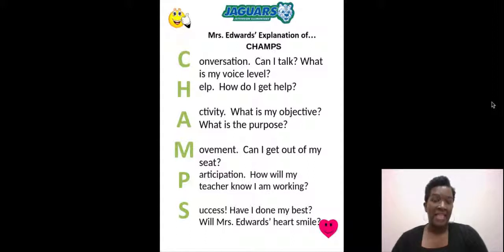Edwards CHAMPS Intro of Expectations.pptx - Google Slides